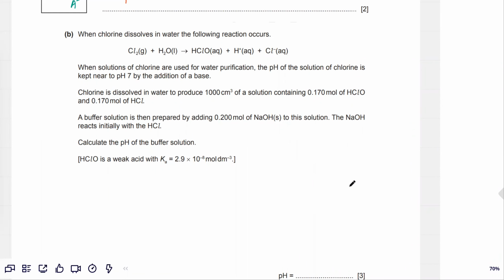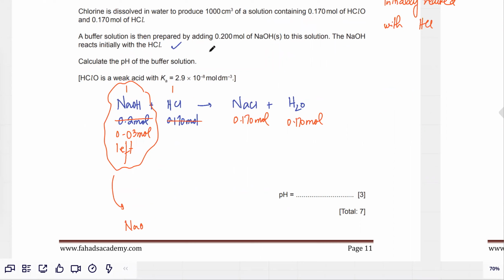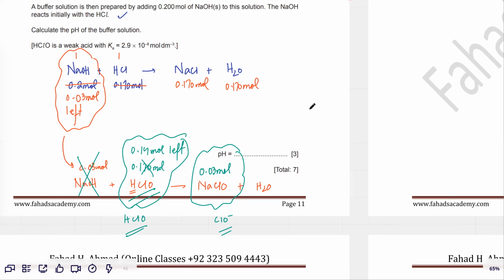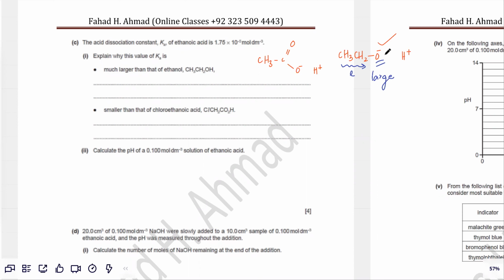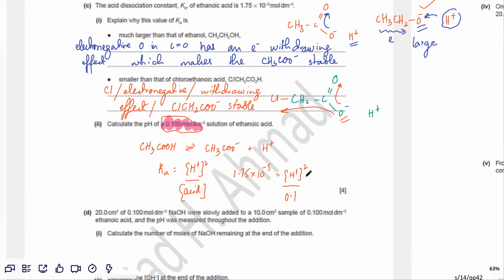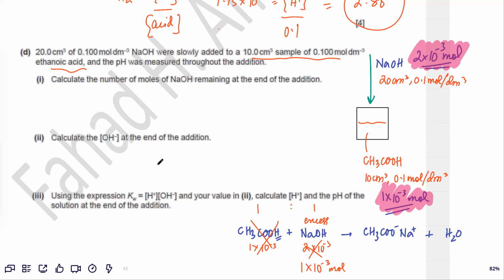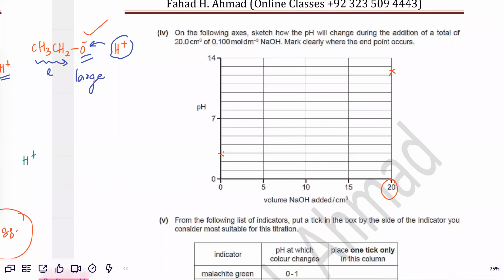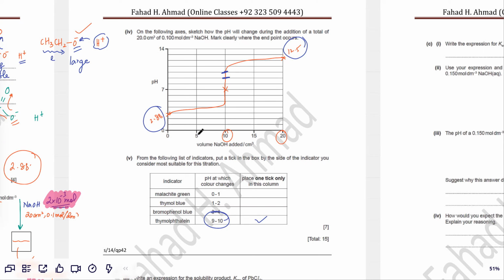23 August 2021 - A2 Chemistry - Equilibria - Chemical Equilibrium - Past Papers Solution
23 August 2021 - A2 Chemistry - Equilibria - Chemical Equilibrium - Past Papers Solution
Equilibria
In a chemical reaction, chemical equilibrium is the state in which both the reactants and products are present in concentrations which have no further tendency to change with time, so that there is no observable change in the properties of the system.